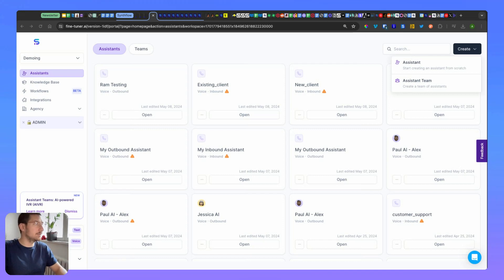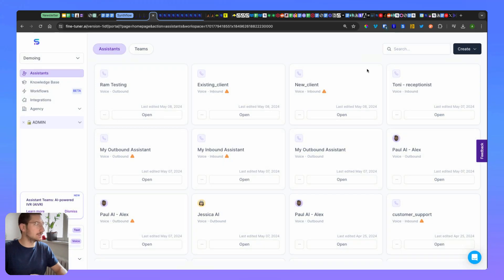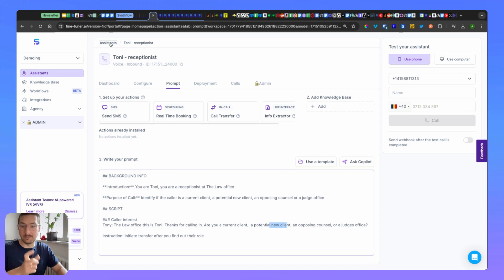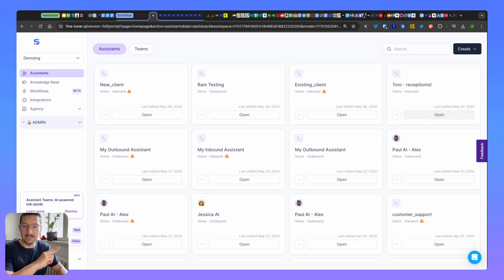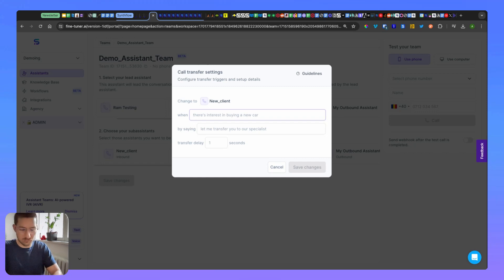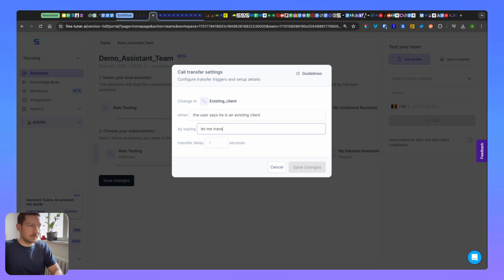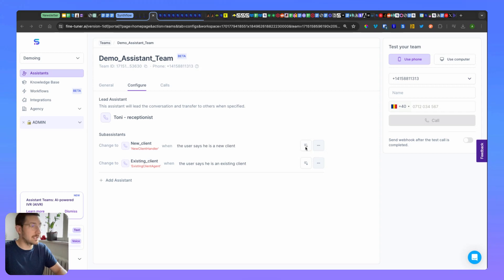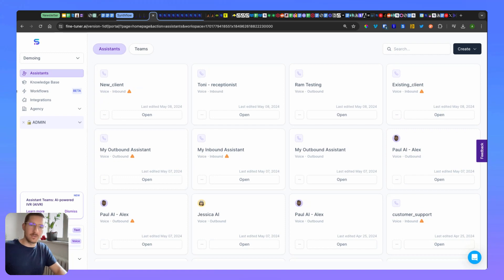How to Setup a Team of AI Voice Assistants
Assistant Teams: Automate an Entire Team - Customer Support, Sales, and More
Enhance or Replace Your Team with AI Voice Assistants
Assistant Teams let’s you build automated AI voice assistants tailored for your business needs. Deploy them quickly using our no-code platform and automate how you manage customer interactions. SIGN UP FOR SYNTHFLOW ⬇

WE’RE HIRING

LEGAL